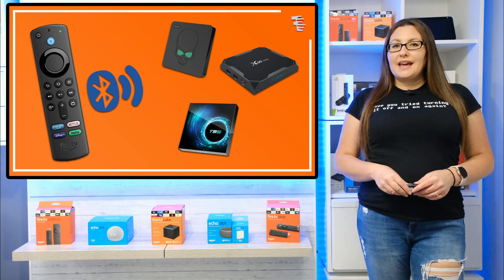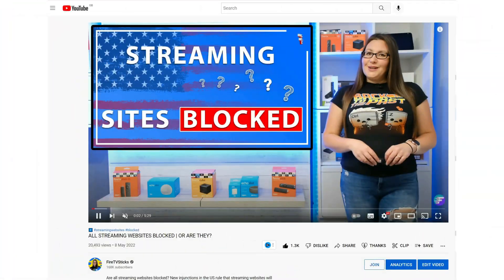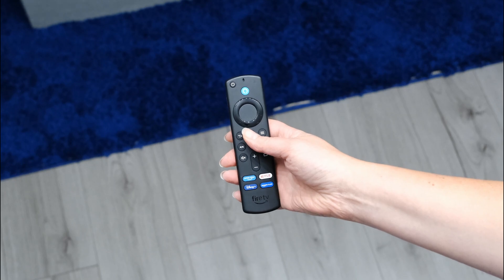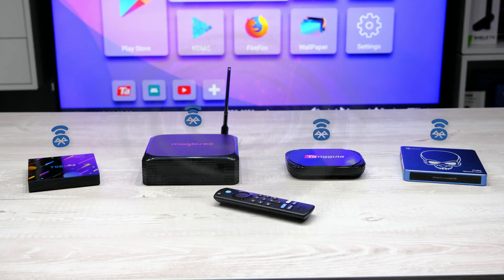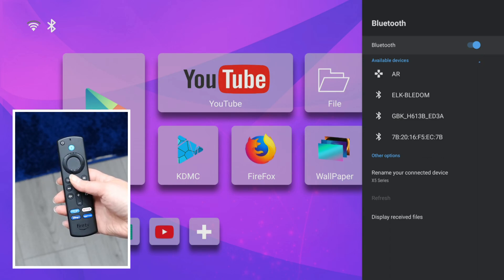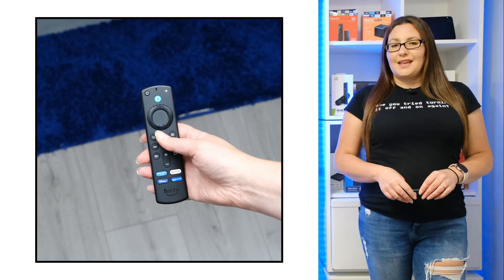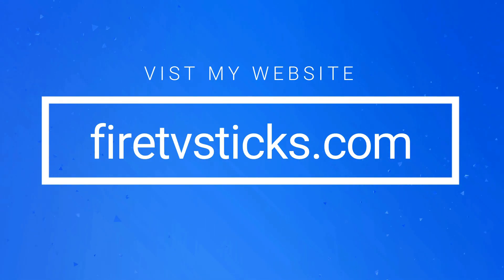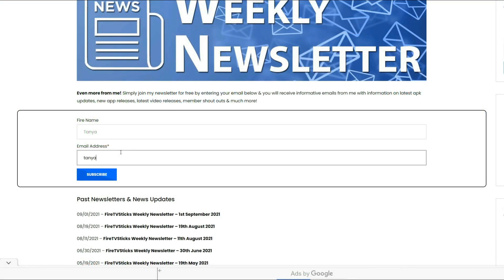PAIR FIRESTICK BLUETOOTH REMOTE TO ANDROID TV BOX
Some Android boxes come with an IR remote that's not very good or responsive. If you have a Firestick, why not try pairing your Firestick remote to your Android box instead for a much better user experience! It's simple and easy to do in less than 5 minutes!